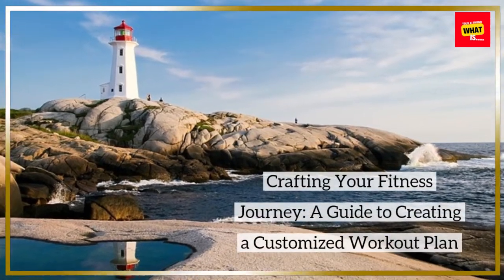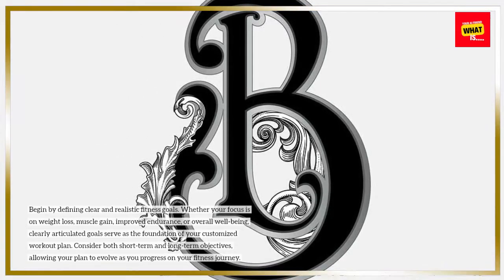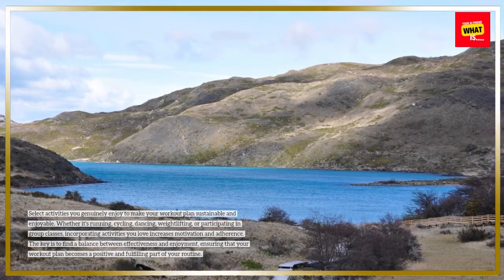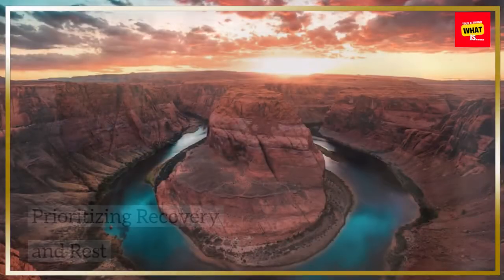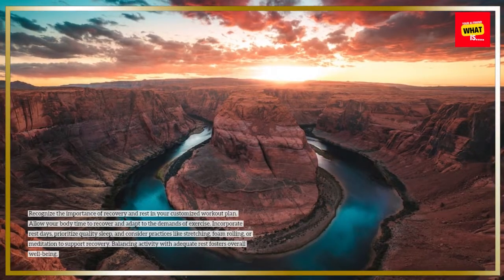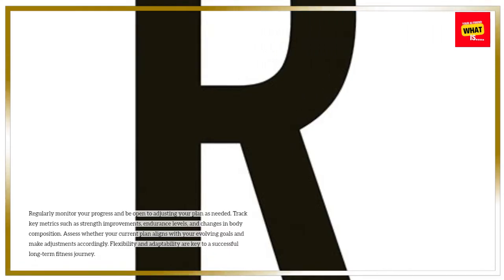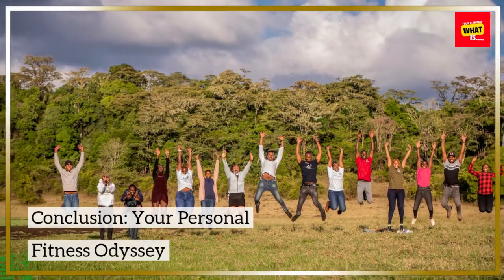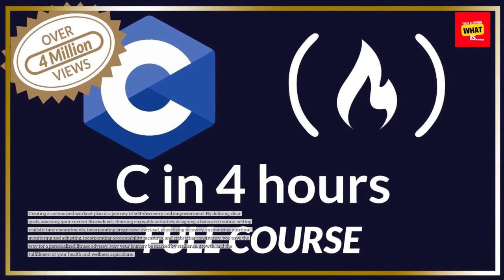How to Create a Customized Workout Plan Tailoring Fitness to Your Goals?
Tailor your fitness journey with a customized workout plan. Learn the essentials of creating a personalized routine that aligns with your fitness goals.